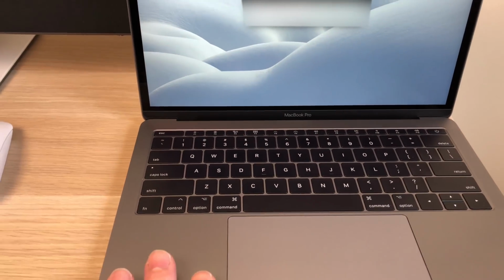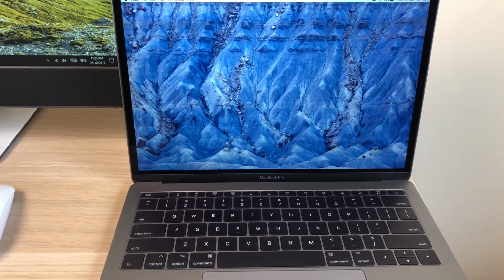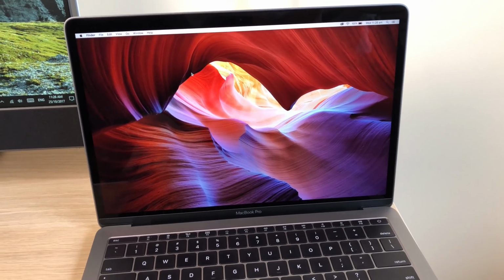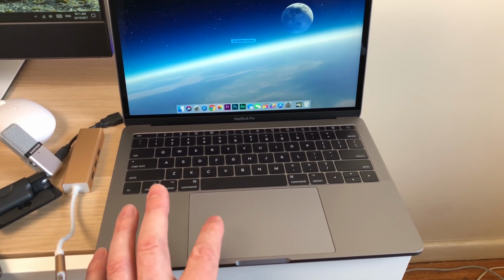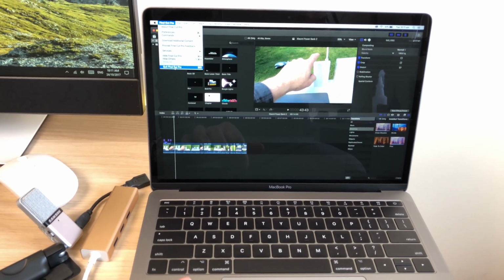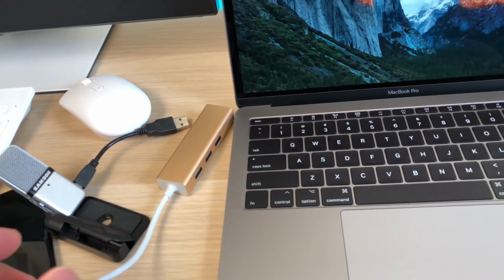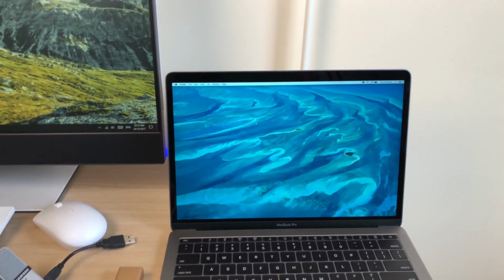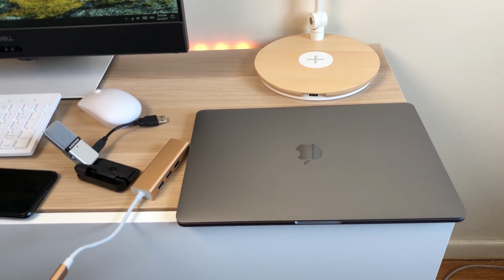Never Again: MacBook Pro 13 Non Touch on Holiday Should have taken another laptop travelling and Why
Never Again MacBook Pro 13 on Holiday Should of took another laptop travelling and Why! Also why you should not upgrade the CPU in the New Macs.